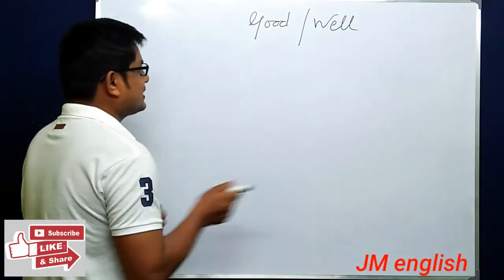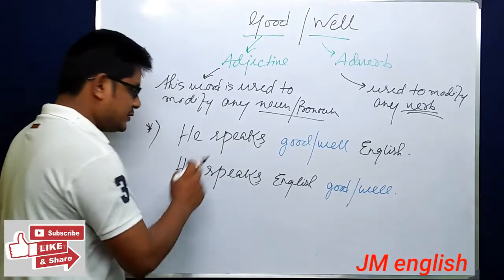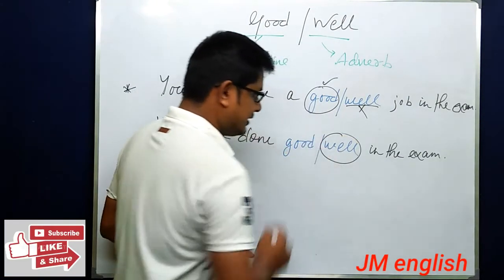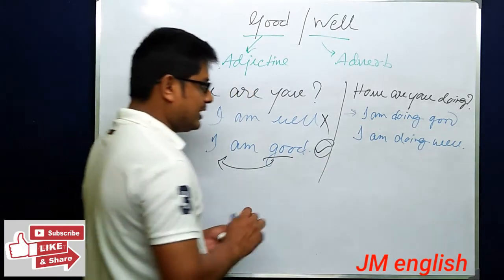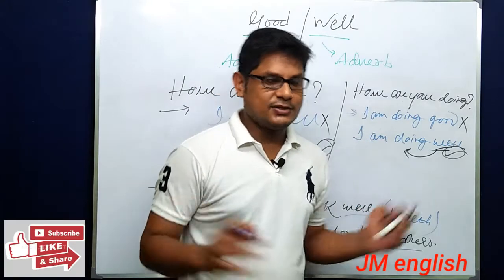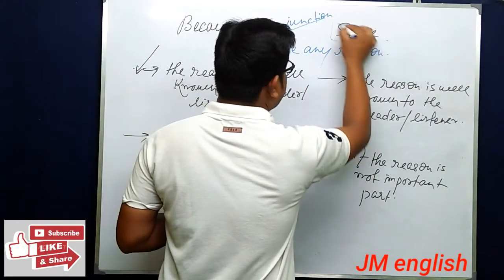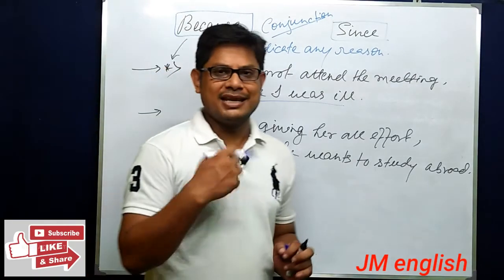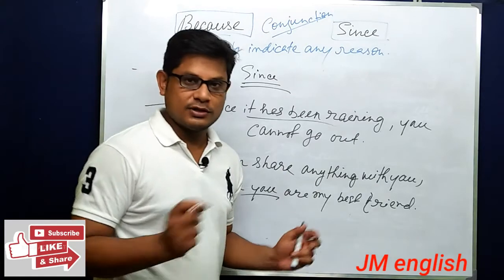Proper use of Good ,Well, Because and Since. Learn some interesting factors.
In this video you will learn easily how to use good, well, because and since. Once you watch this video, you will see some interesting factors regarding these words that you never knew. This video will help to use these words properly in your sentence making andcommunication.
JM english.